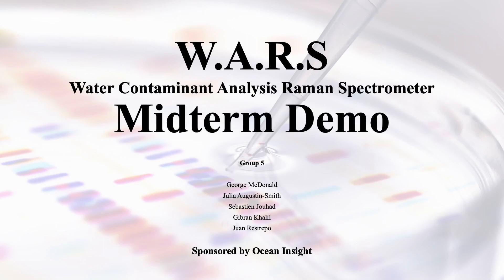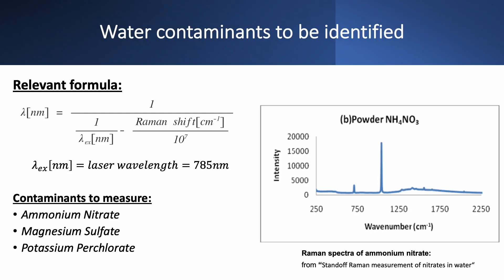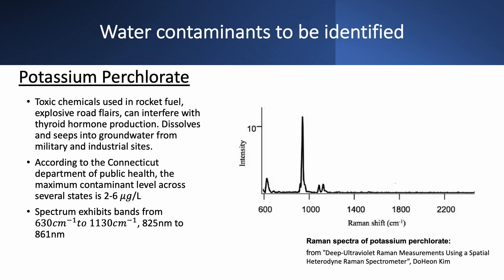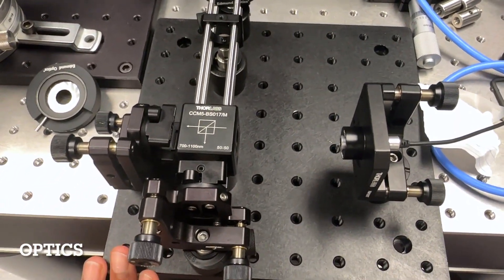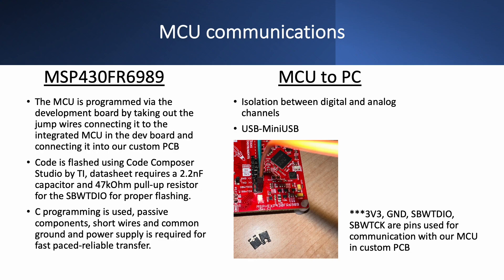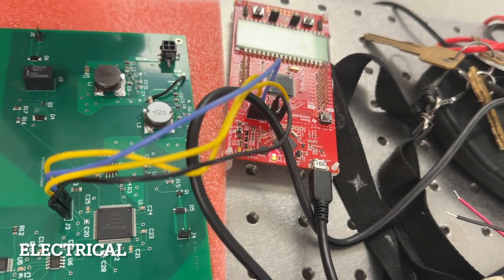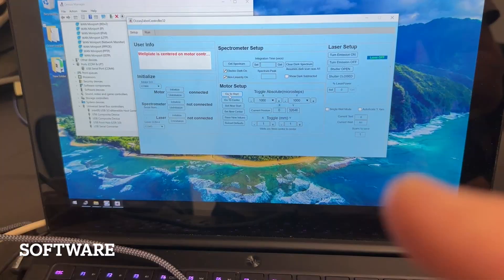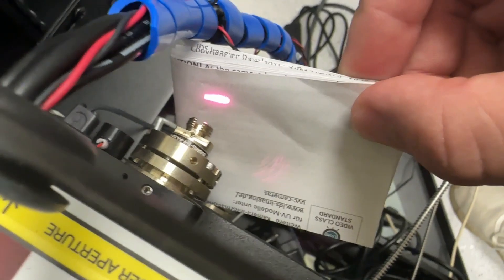Senior Design 2 | Midterm Demonstration Group 5 | UCF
This is the video presentation of the MIDTERM DEMO of group 5. Our project aims to create a water analysis spectrometer via Raman spectroscopy.